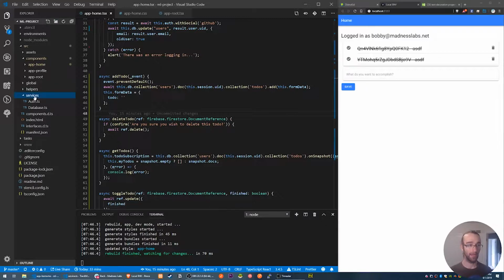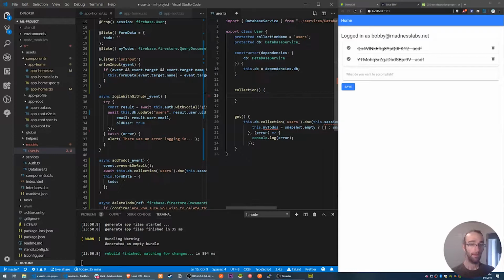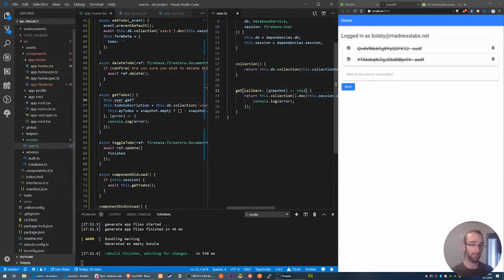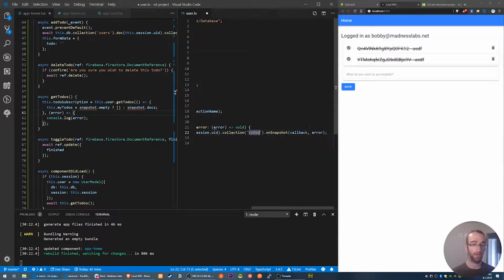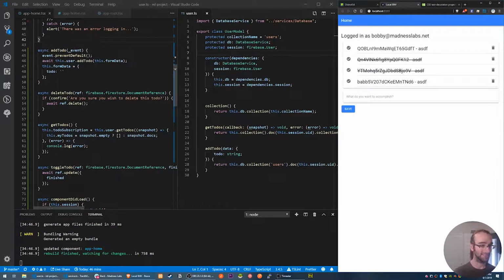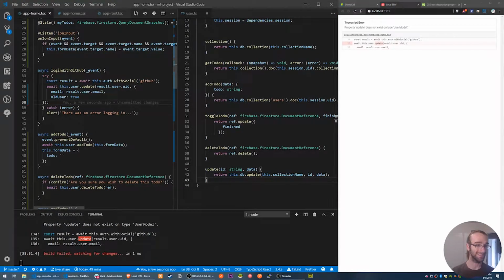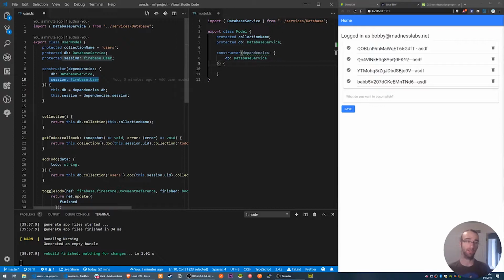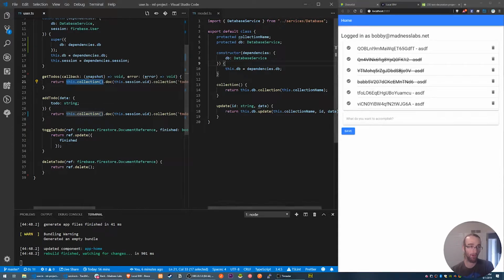Ionic PWA - Extending a Class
This week we pickup where we left off in the last video with our todo list application. We refactor our methods for working with the user's todos into it's own model class and then take it to the next level by extending off of a base model typescript class. This cleans up our code and makes it super simple to work with collections in firebase firestore.

Happy Birthday to Em, she had her birthday on the 31st so Popcorn245 worked with Justin from OneManBand to make her a cover as a present.